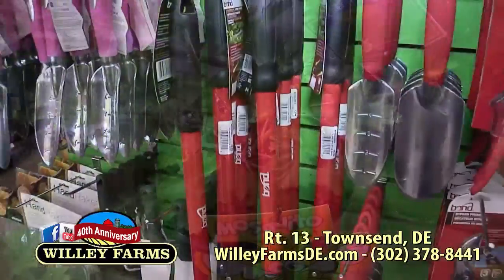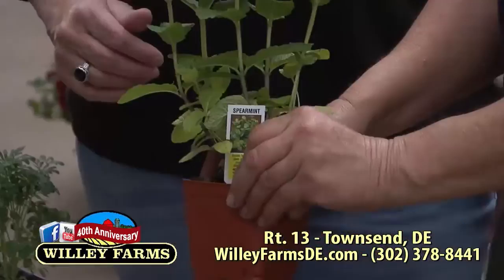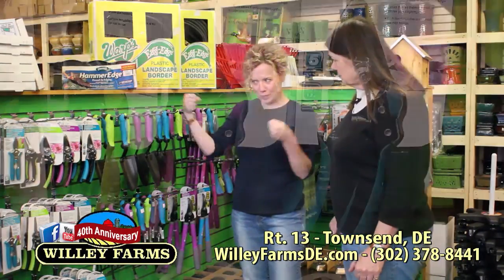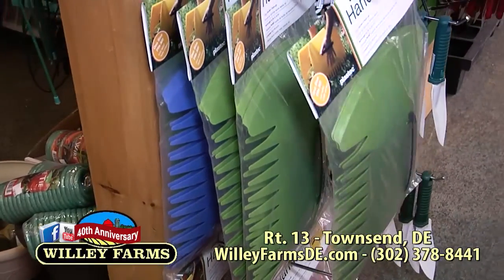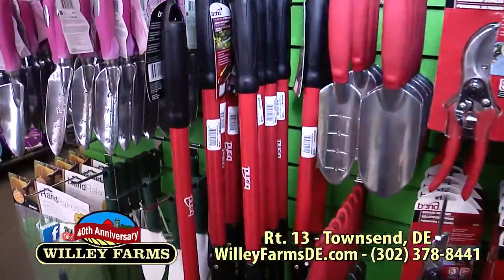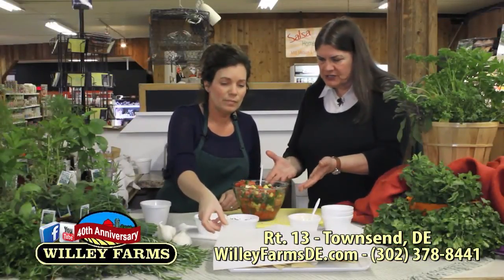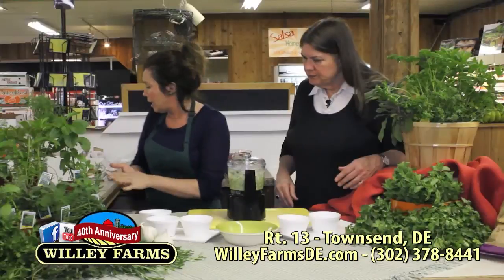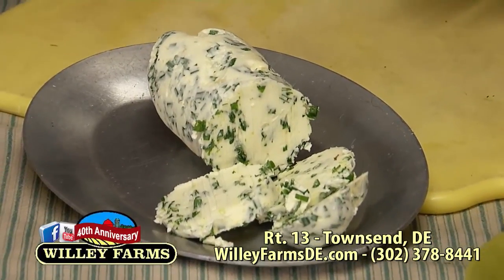Willey Farms Show - May 2015